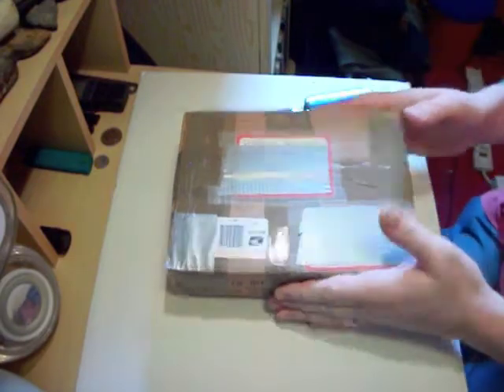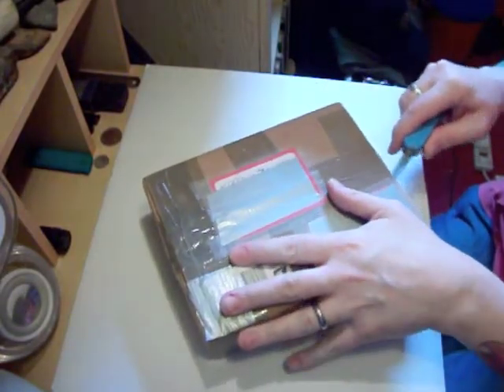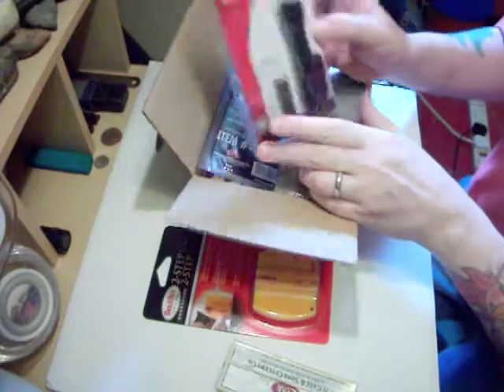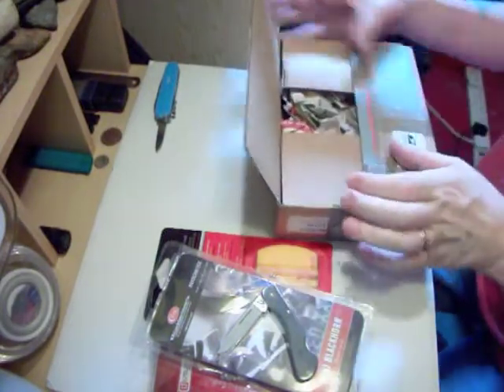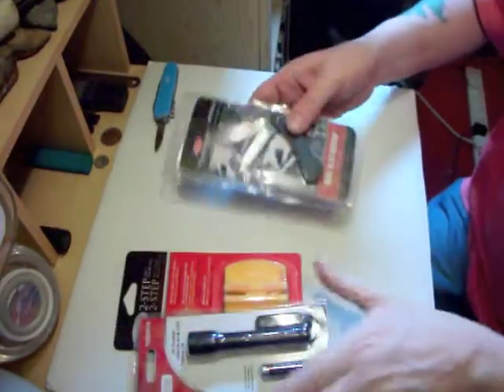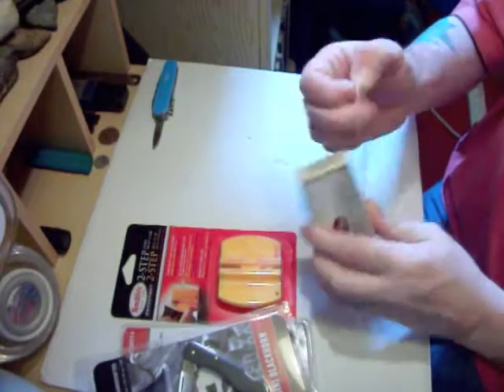Unboxing, ThatsPapsKnife63 style!